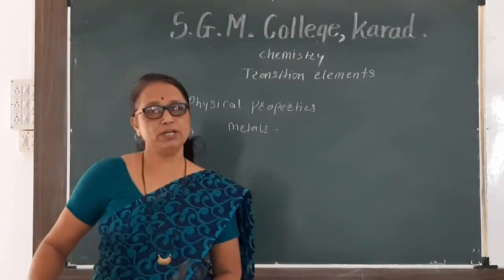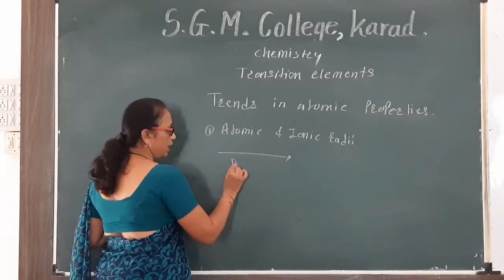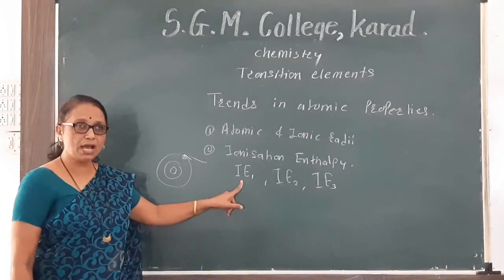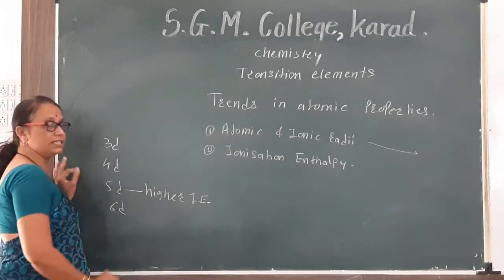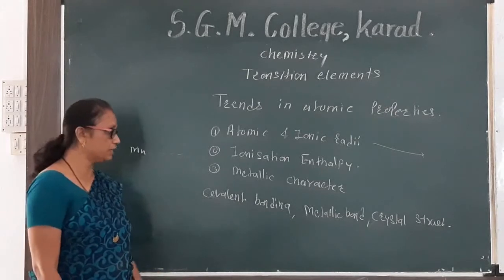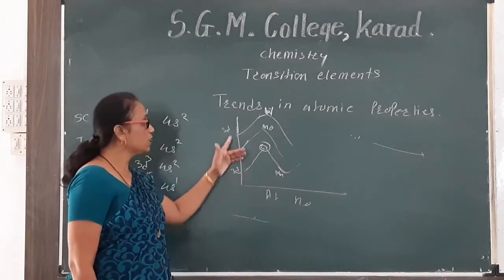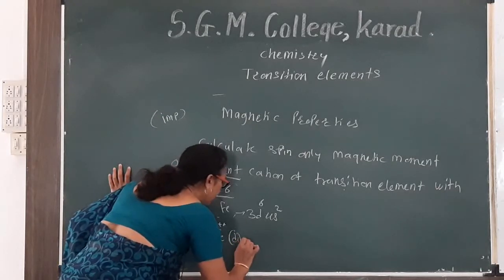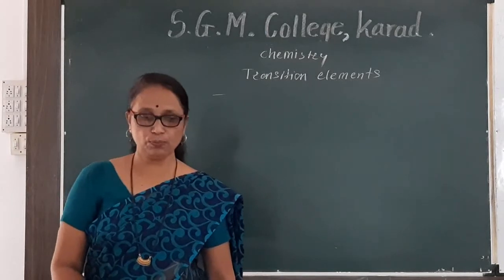8Transition &Inner transition elements lecture 3Trends